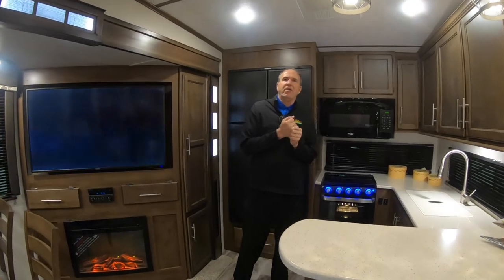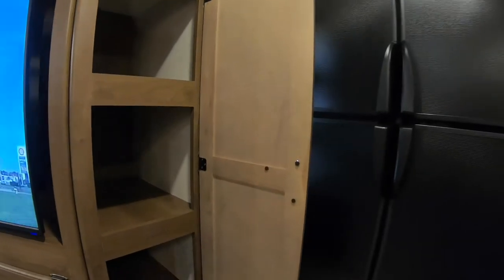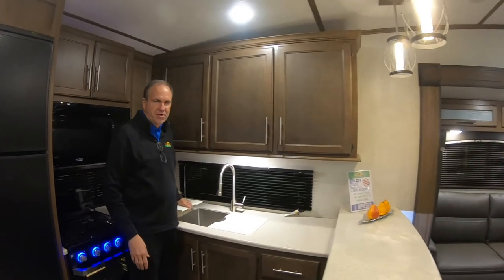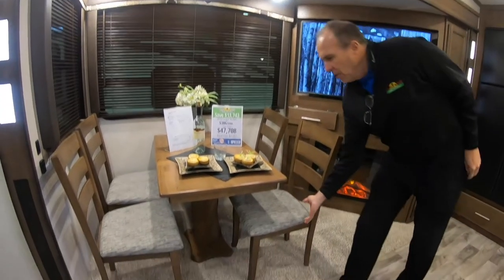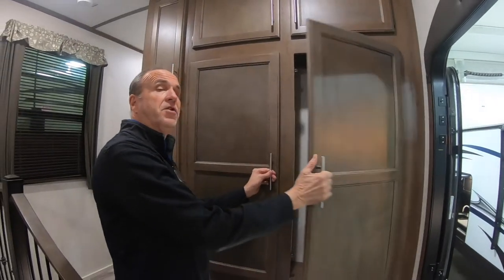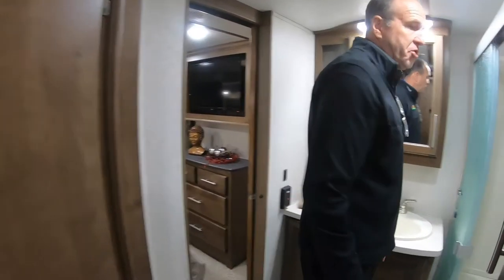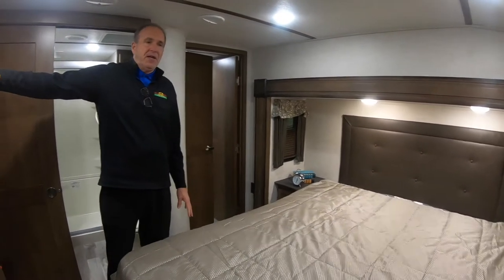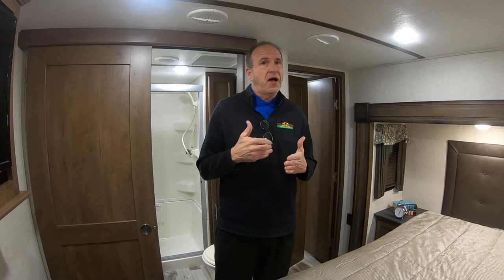The Cougar 362RKS - A rear kitchen fifth-wheel!!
This weeks Walk Thru Wednesday features the Cougar 362RKS...an awesome rear kitchen model.
    Decor – Storm
    Electric 4 Point Leveling System
    iN Command Pro w/Global Connect
    2nd 13.5 BTU AC Ducted
    Free Standing Dinette and Chairs
    King Bed